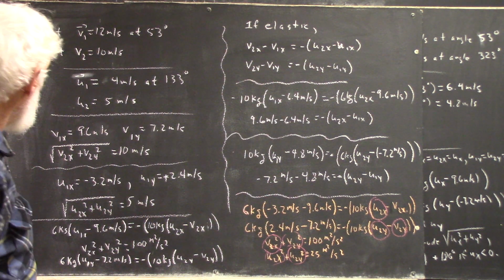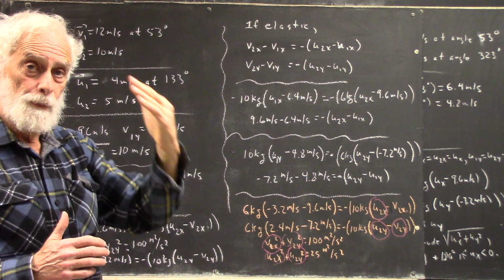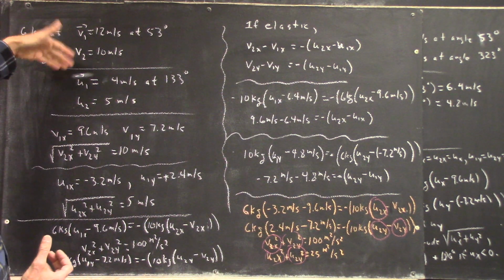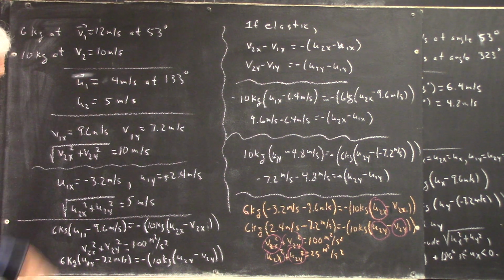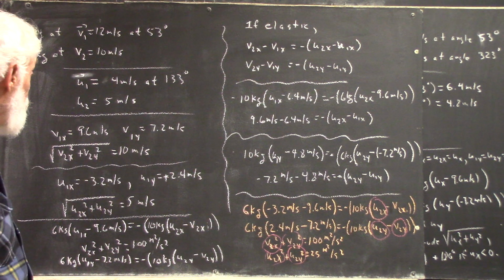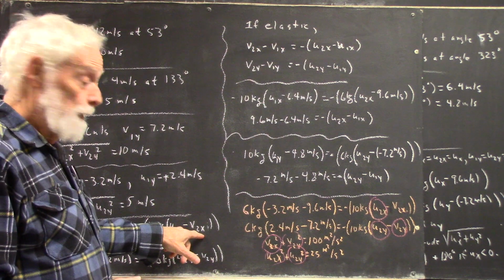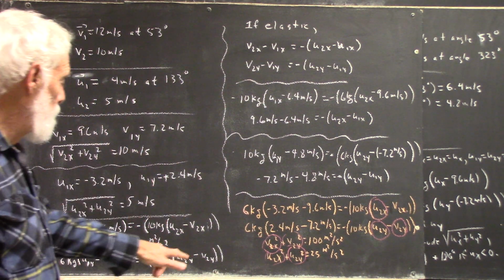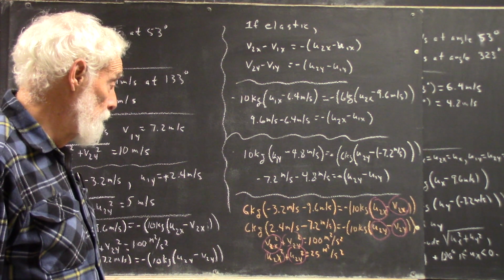daguniv 4752 collision in two dimensions given before and after velocities of one object before and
Analyzing a collision in two dimensions given masses of particles, before and after velocities (which include speed and direction) of one particle, before and after speeds (which do not include directions) of the second.

We end up with four equations in four variables.